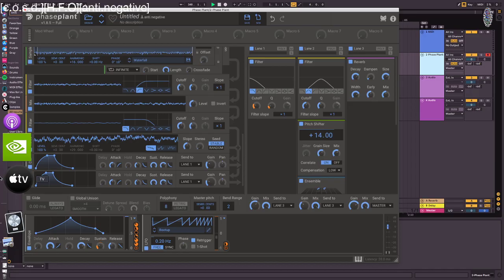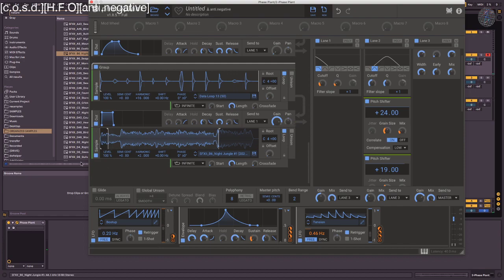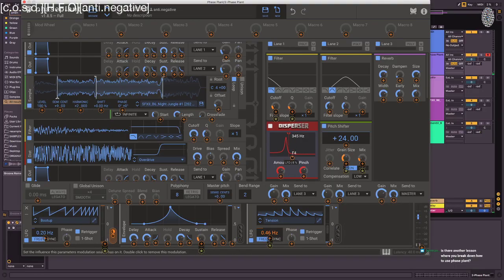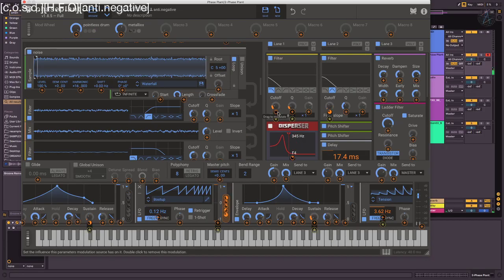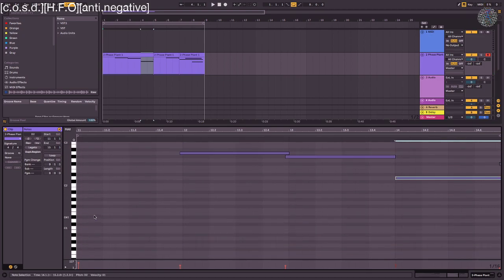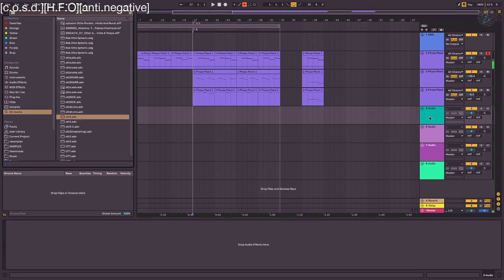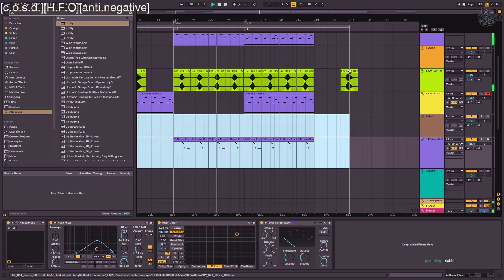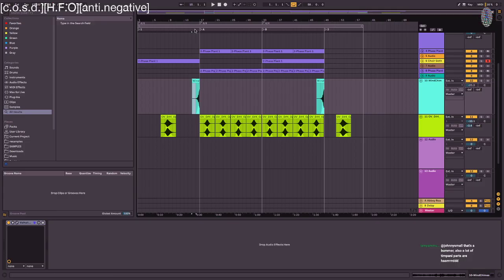synthesis 110 week 4 pads